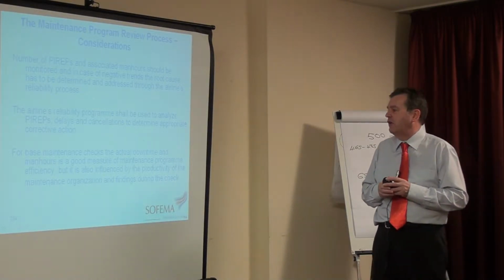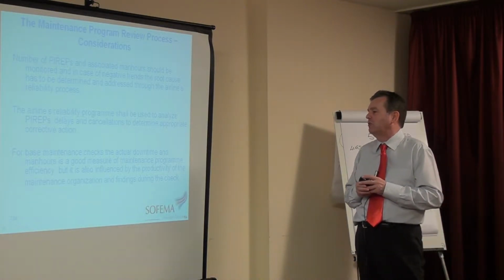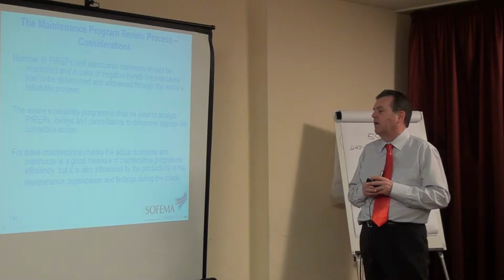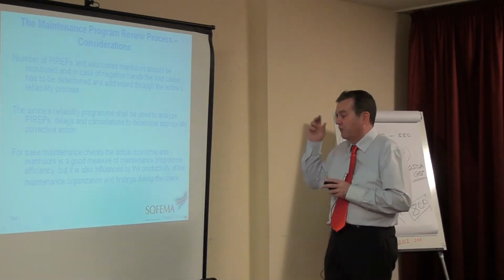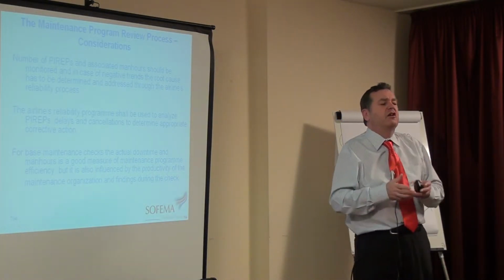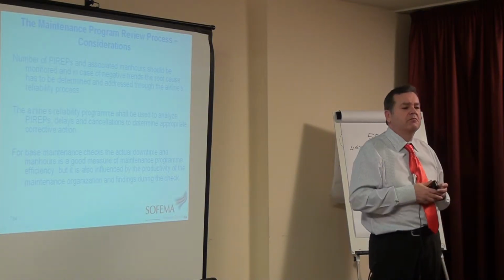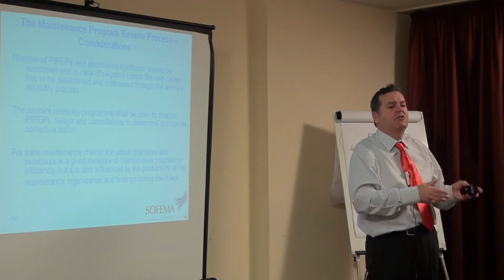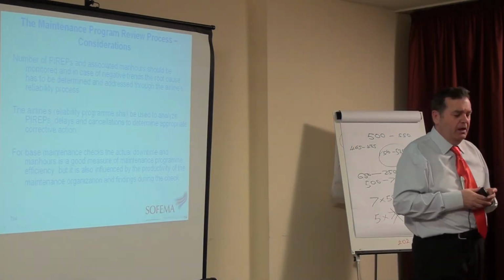The Maintenance Program Review Process Maintenance Checks of Man Hours